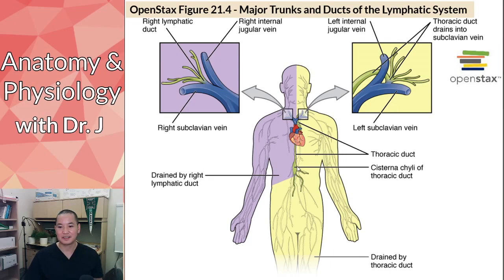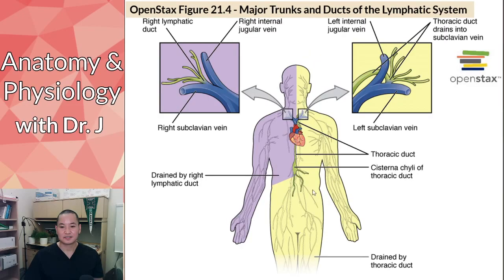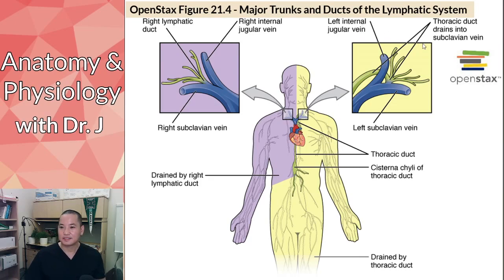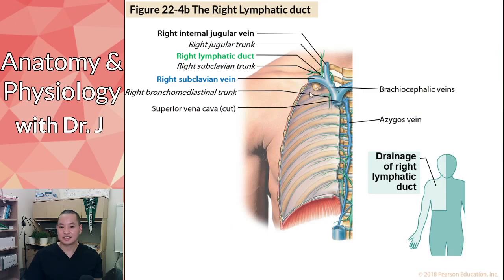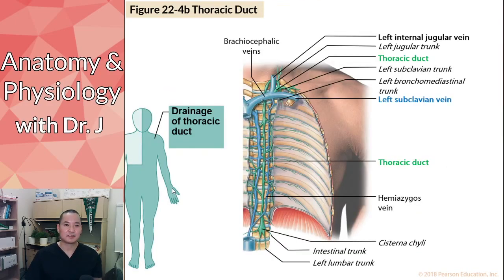PHYL 142 | Lymph | Lymphedema & Lymphatic Ducts